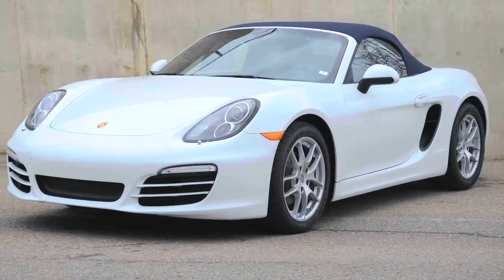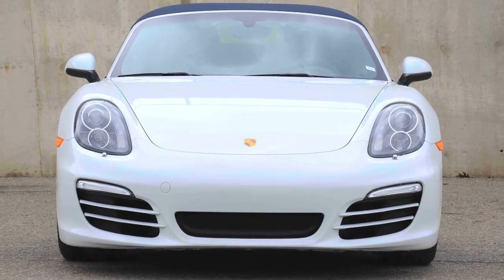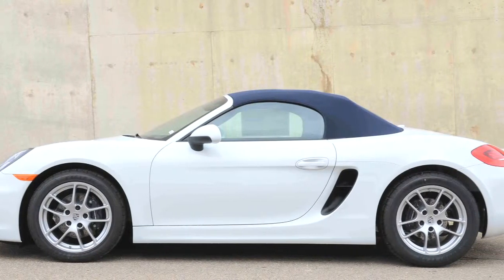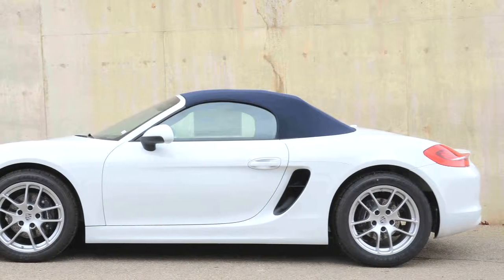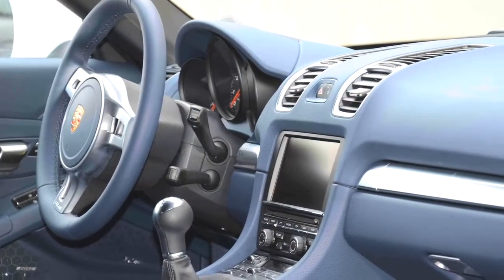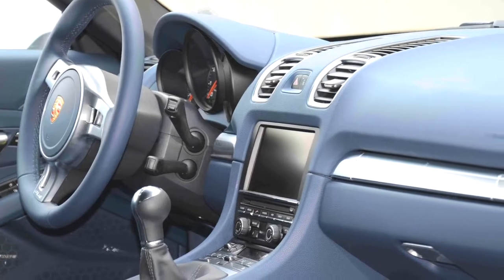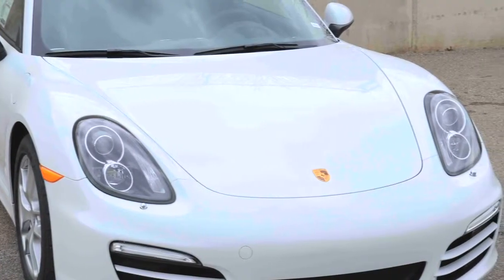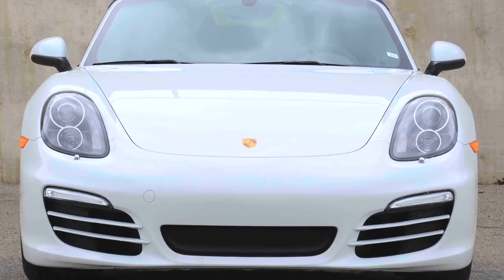New 2014 Porsche Boxster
ARRIVED! This white Boxster with Yachting Blue interior and a blue fabric top draws looks and creates fun with its 265 hp six cylinder engine and six-speed manual transmission. It also gets 30 mpg on the EPA highway test cycle. Styling details that set this car apart are 18-inch Cayman wheels, Sport tailpipes, a roll bar painted in white body color, and a painted rear fascia. Inside the driver is treated to a SportDesign steering wheel, Bose entertainment system, and power Sport Seats with 14-way adjustments and memory. This car also has Porsche's Dynamic Lighting System which automatically adjusts the headlights for the best illumination at night.